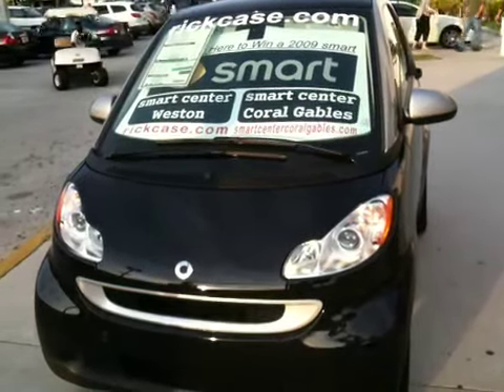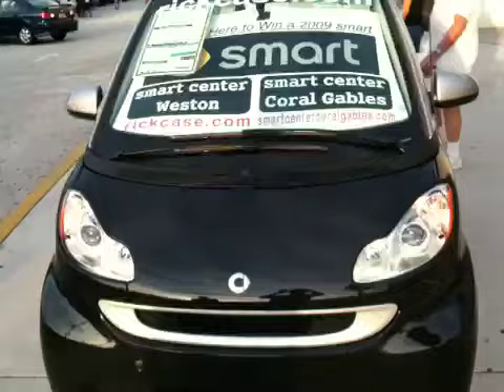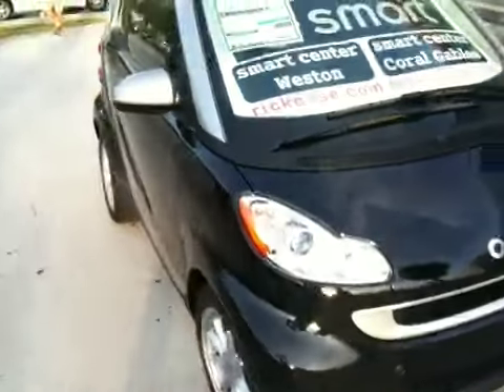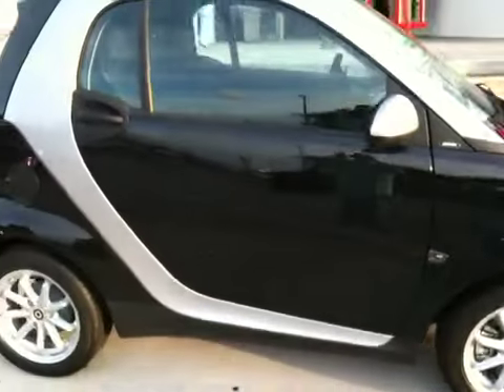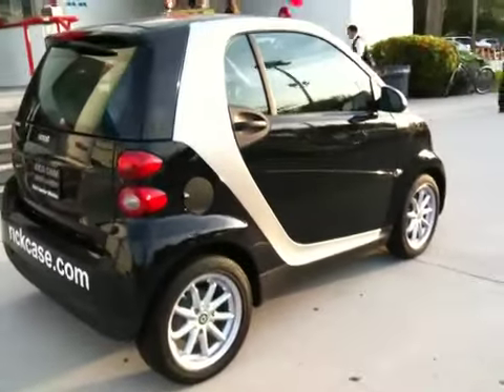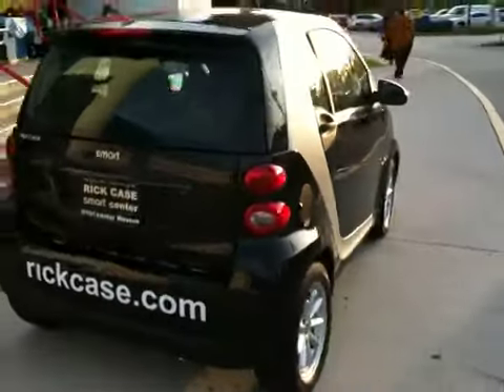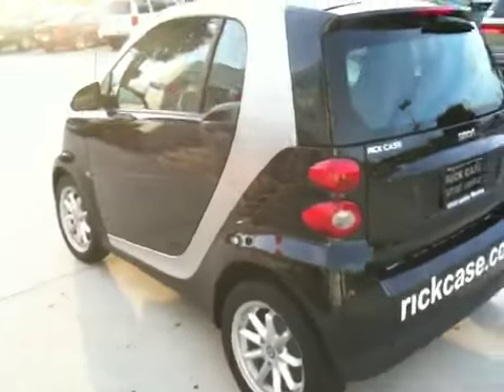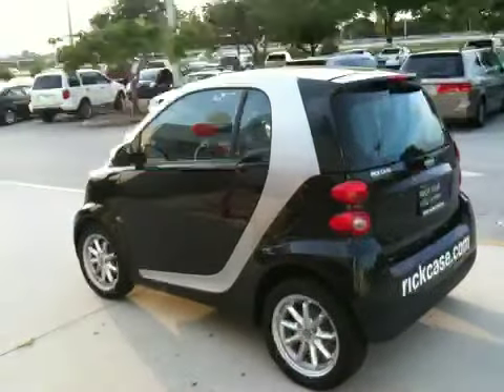Smart Car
A quick walk-around the Smart Car. Compared to the majority of cars in the US, this vehicle is very small. Now, I did trip off of the curb, doing what we refer to as "Non-Parkour" -- a shout out to you, JoeDTrick.